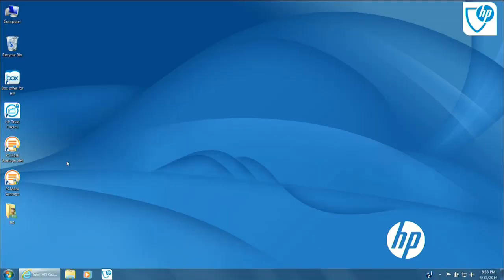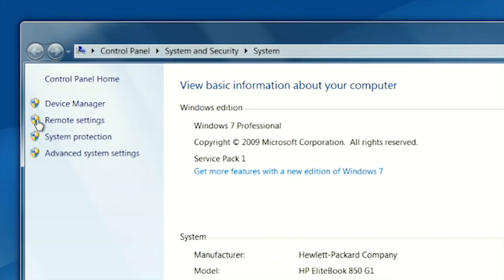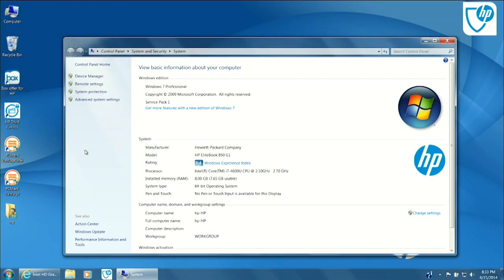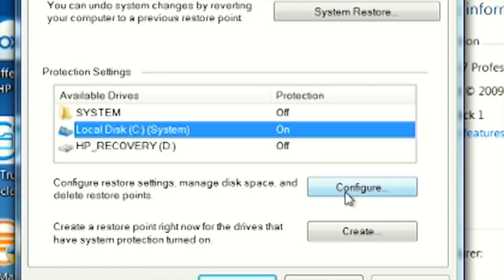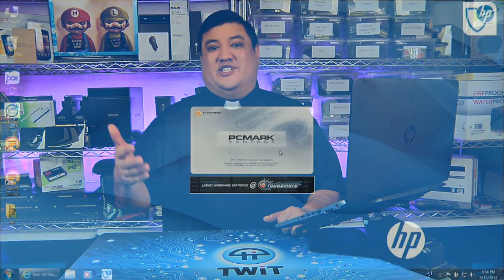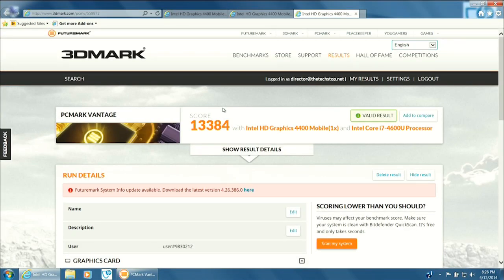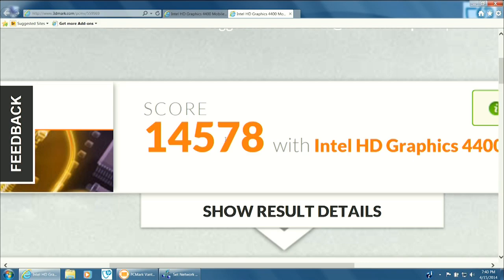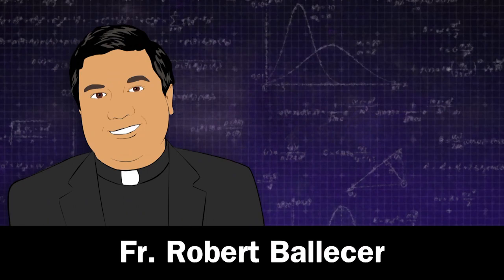Speed up Windows: KnowHow... 89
Fr. Robert Ballecer show how to speed up your windows system by disabling some services.